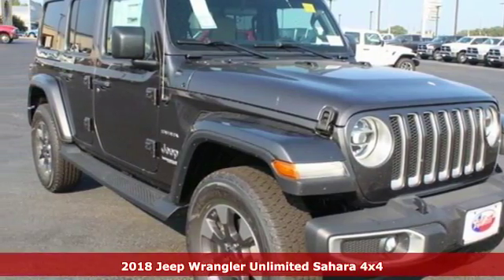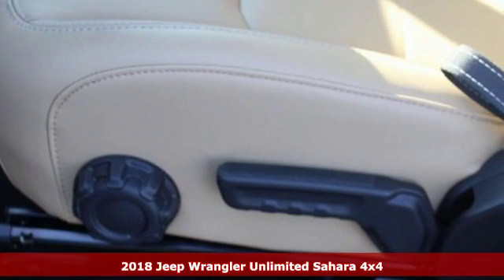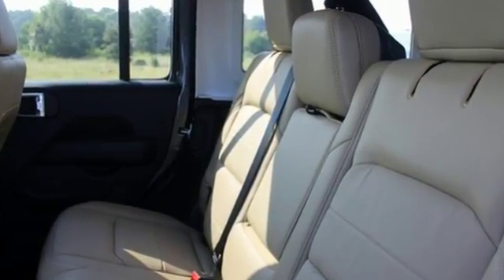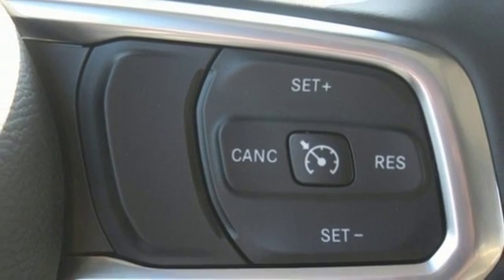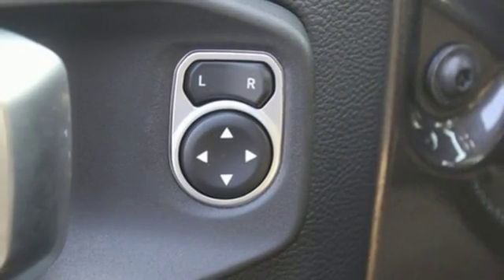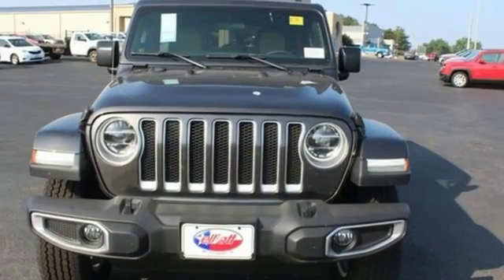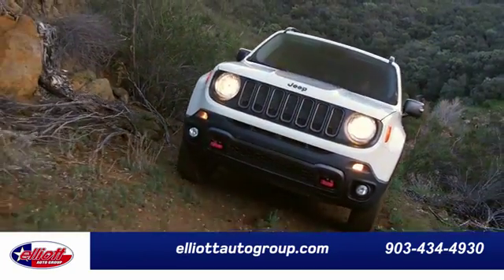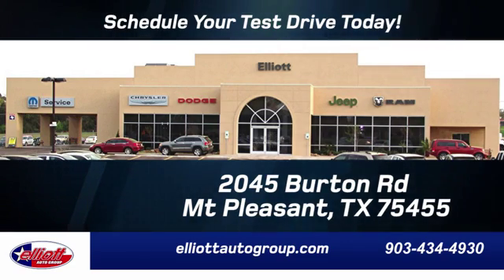New 2018 Jeep Wrangler Mt Pleasant TX Sulphur Springs, TX D10324 - SOLD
Year: 2018
Make: Jeep
Model: Wrangler
Trim: Unlimited Sahara
Engine: 3.6L 6-Cylinder
Transmission: 8-Speed Automatic
Color: Gray
Interior: Tan
Stock #: D10324
VIN: 1C4HJXEG1JW184569

Address:
2045 Burton Rd.